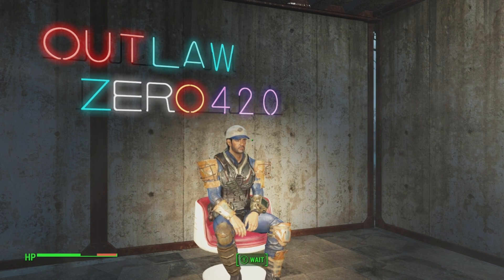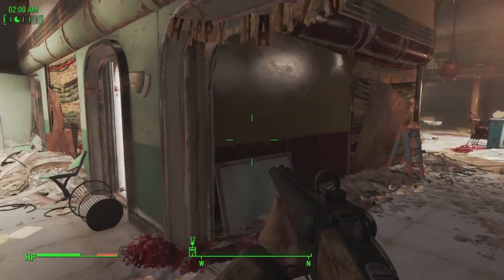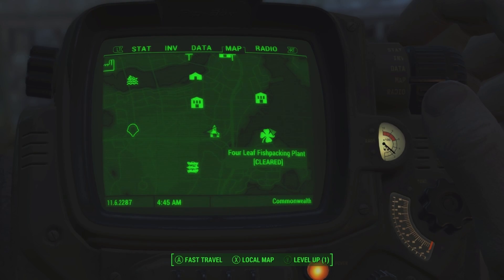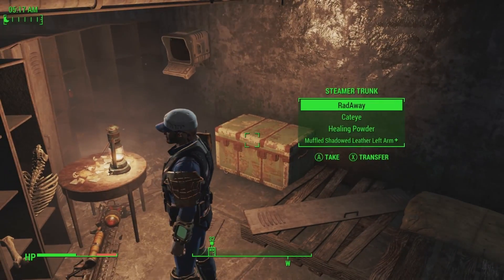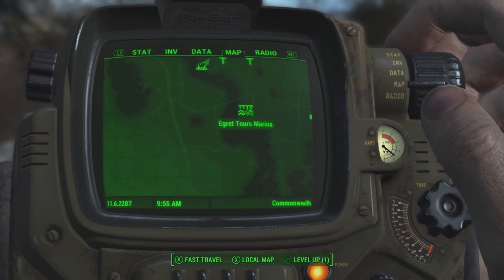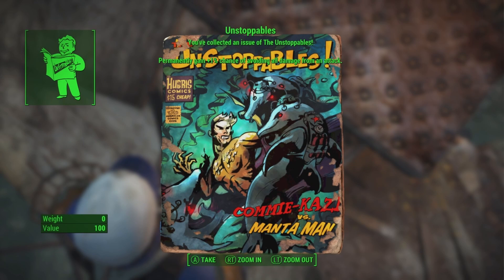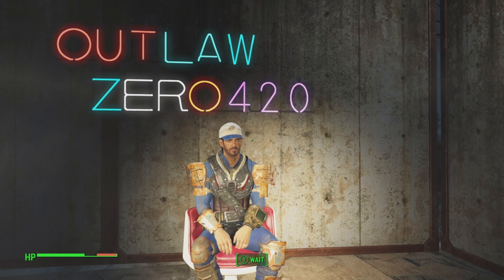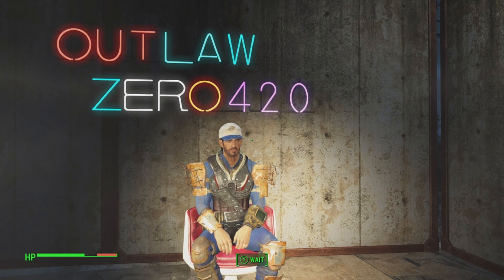Collectibles of the Wasteland 6 Unstoppables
#1 Dr. Brainwash and His Army of De-Capitalists!  Location: Shaw High School
#2 Who Can Stop The Unstoppable Grog-Na-Rok?!  Location: D.B. Technical High School
#3 Commie-Kazi VS. Manta Man  Location: Westing Estate
#4 Trapped In The Dimension Of The Pterror-Dactyls!  Location: Suffolk County Charter School
#5 Visit the Ux-Ron Galaxy!!  Location: Hubris Comics

Twitch.tv/outlawzero420

Collectibles of the Wasteland EP